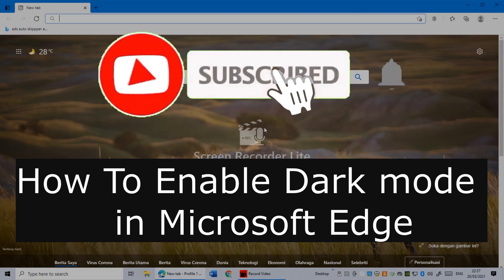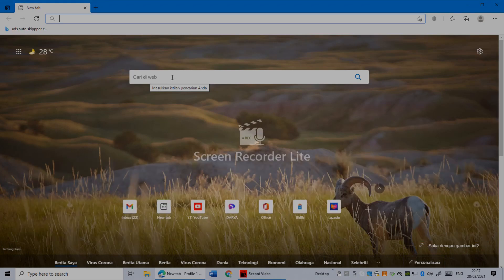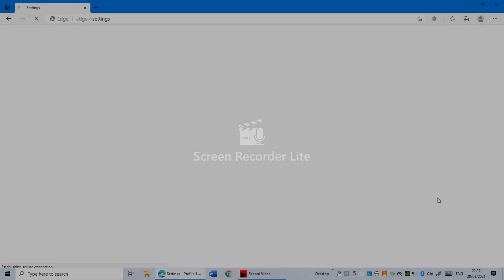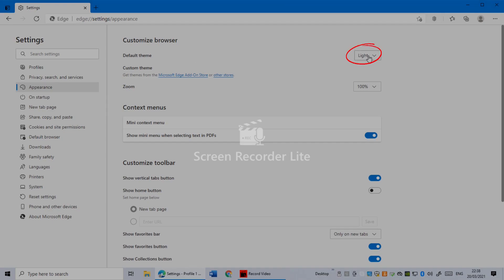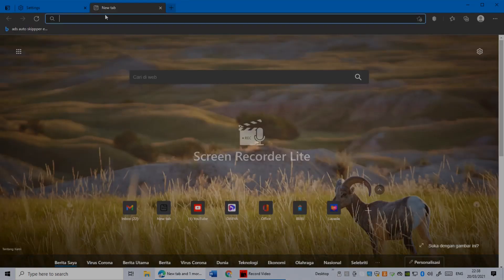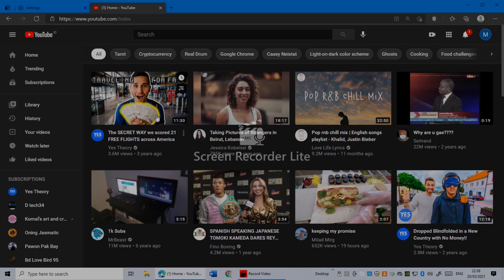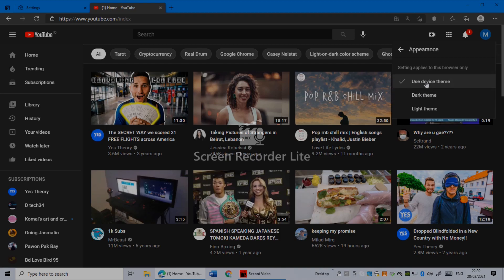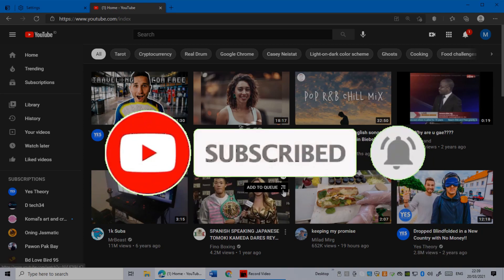how to enable dark mode in Microsoft edge